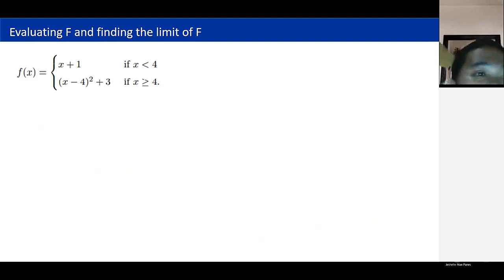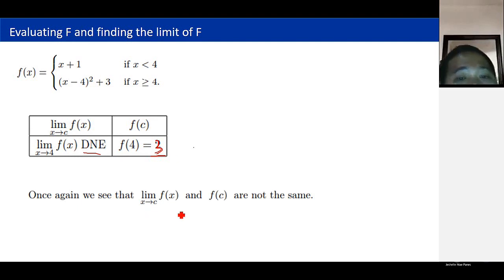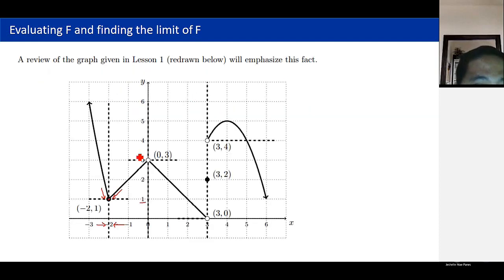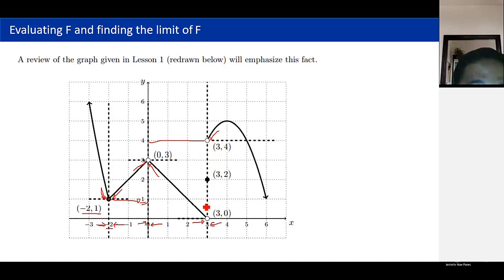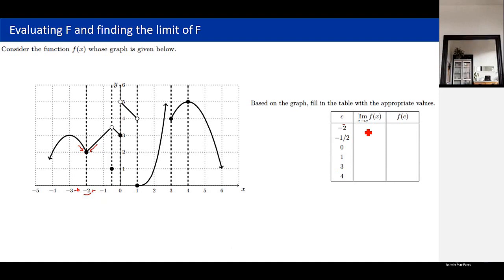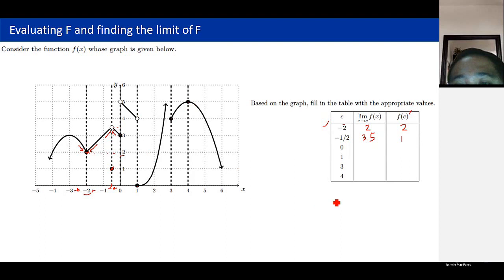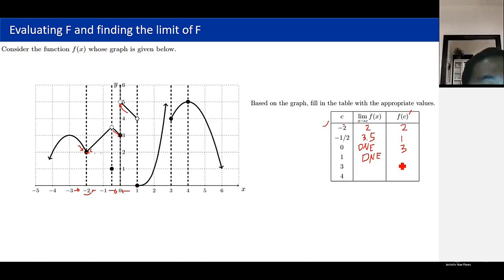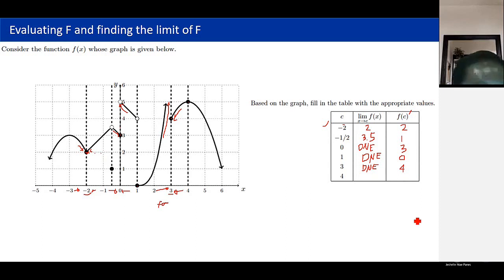Week 2 Basic Calculus Video 2- Graphical Representations of Limits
Week 2 Basic Calculus
DepEd Philippines